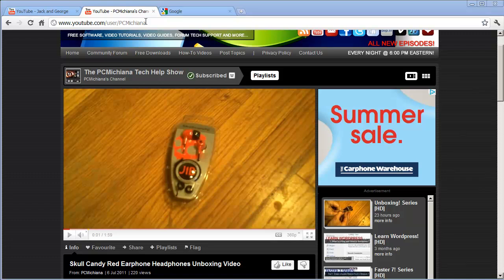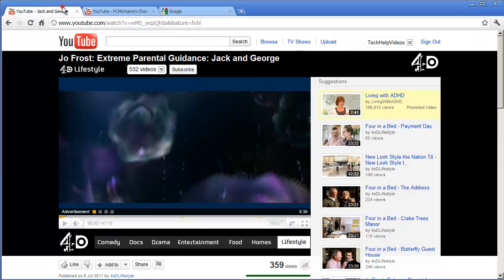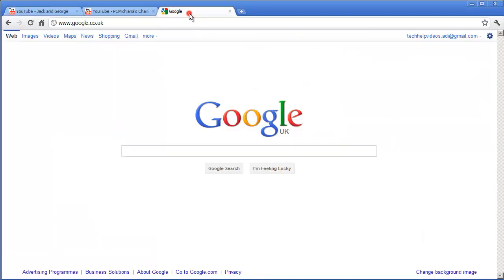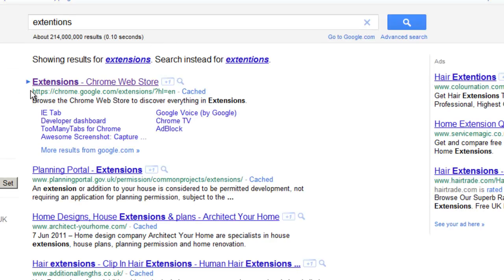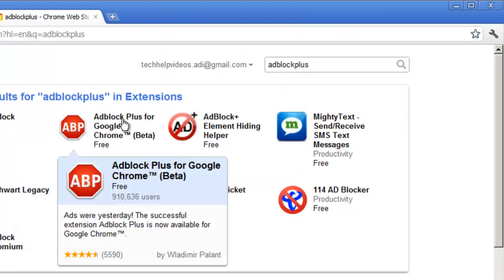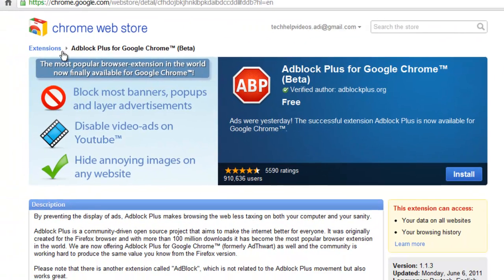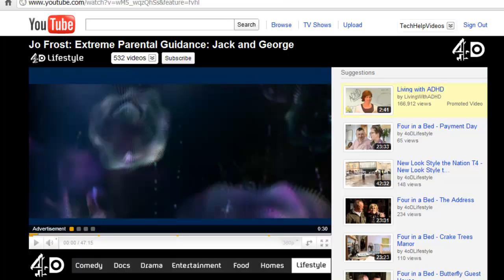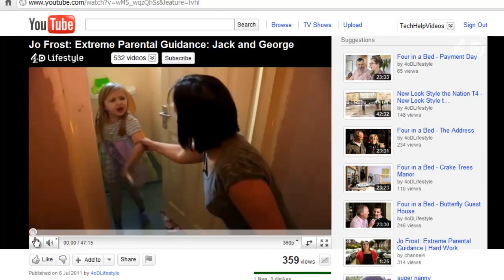How To Block YouTube Video Ads And Other Website Ads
Quite often there are many YouTubers who make professional videos and never quite get the publicity they need. The gentleman over at TechHelpVideos (THVHD) is one such individual. He approached me earlier this week on the possibility of doing collaboration videos, and I opted to give it a shot.

In this video, TechHelpVideos will show you how to disable the YouTube "pre-roll" advertisements that show up before a YouTube video plays. Of course these advertisements are extremely annoying, so I doubt many of you will not like this video.

Advertising on YouTube has slowly become more and more intrusive over the past five years - these pre-rolls are actually a bit concerning to me. I do believe once advertisements become more trouble than they are worth, people will start to look elsewhere for their entertainment. I hope that Google keeps this in mind as they implement more and more intrusive advertising.

You can download AdBlock plus for Google Chrome or Mozilla Firefox

But I digress... on with the show!